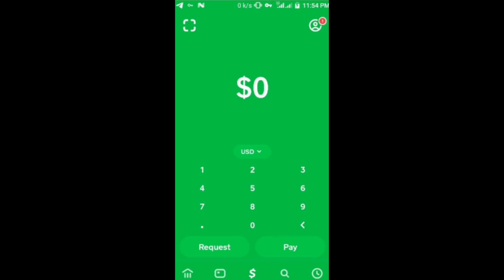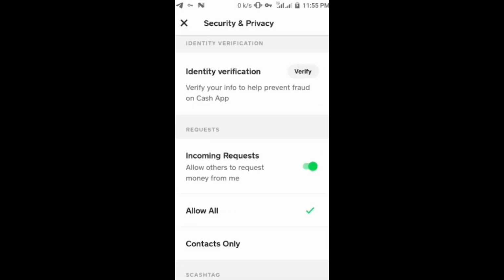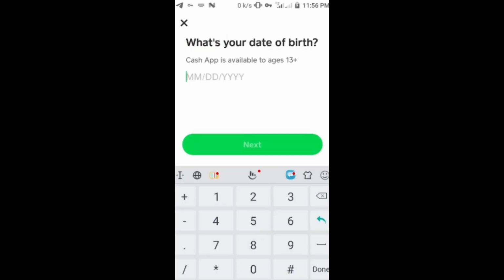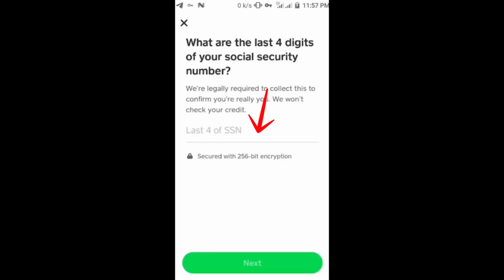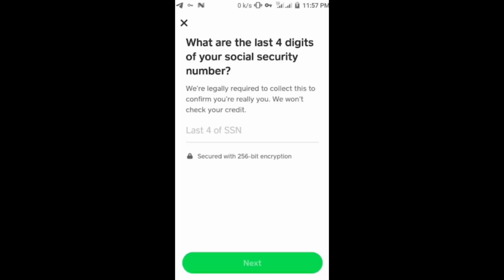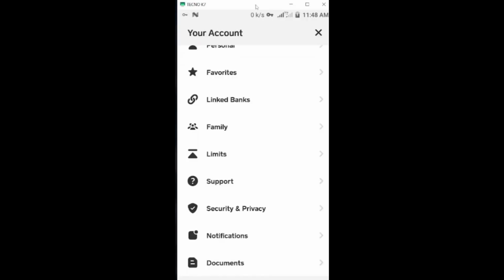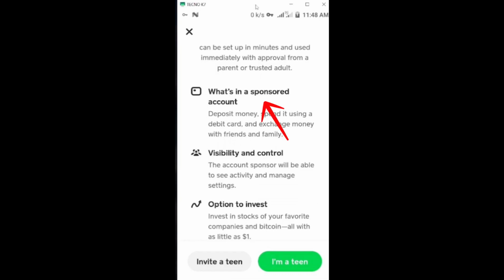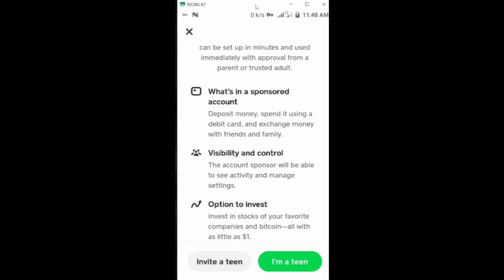How to Make a Cash App Account Without Social Security Number (2026)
In this video, we’ll show you how to create a Cash App account without using a Social Security Number. Whether you want to maintain privacy or avoid sharing personal information, we’ll guide you through the process of setting up an account and using Cash App securely without an SSN.